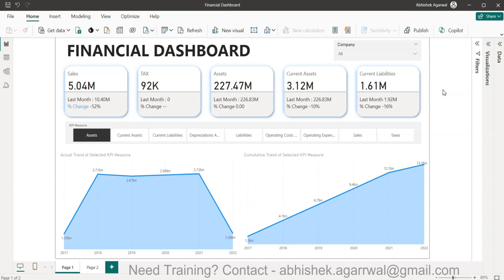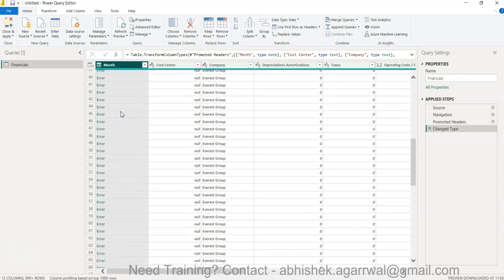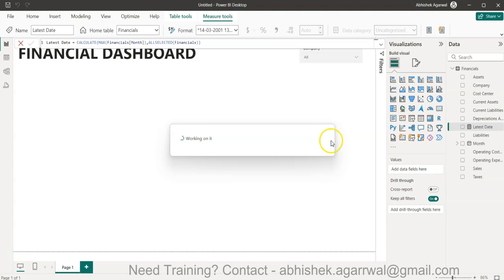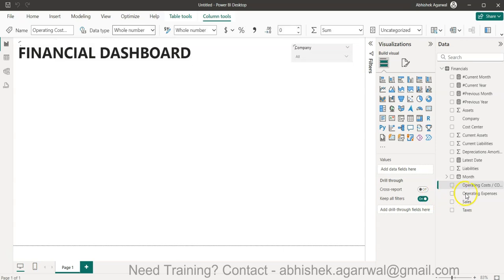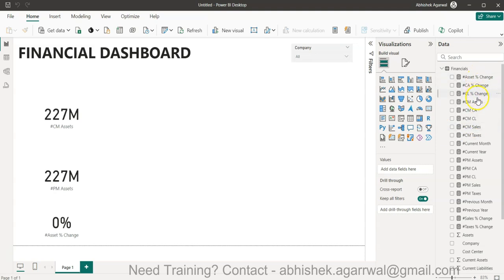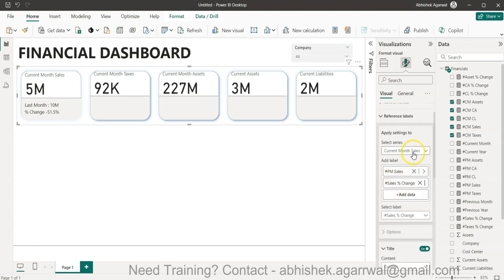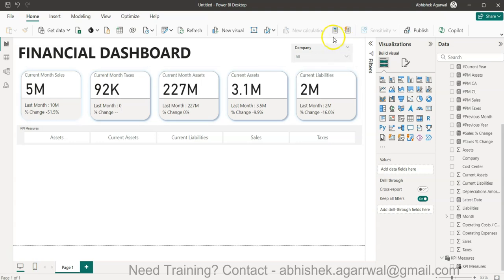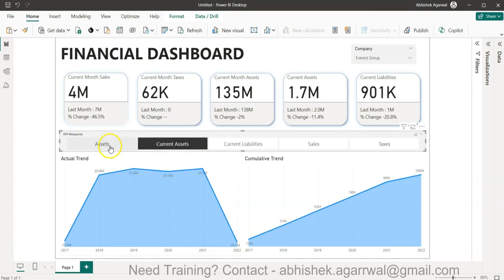Power BI Finance KPI Dashboard Project | Complete Tutorial | KPI Dashboard Design for Business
Power BI comprehensive finance dashboard tutorial where I'll show you end to end dashboard development for financial performance. Its a complete tutorial for finance analysts who wants to learn power bi and create good dashboard or report design for their business users.

In this full dashoard tutorial, we'll look at the advance date calculations to compare the current period vs previous period and finding their percentage difference. We'll be using the new KPI Visual that will help in creating and formatting the KPI fast. Also we'll create a dynamic line chart to show actual trend and cumulative trend to better understand the change in trend and this line chart will change based on the selection in kpi measure names.

Dataset (look for dataset sheet in this google drive)